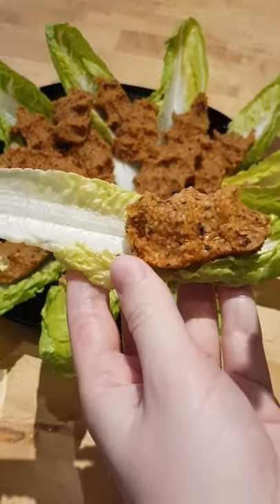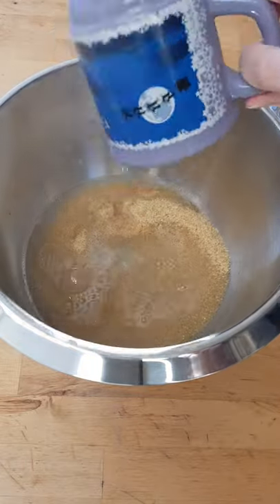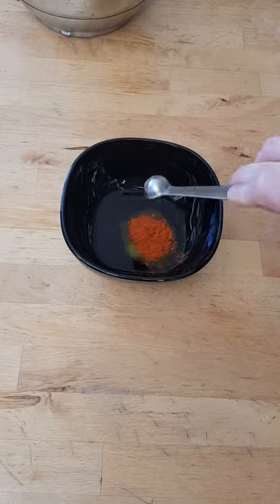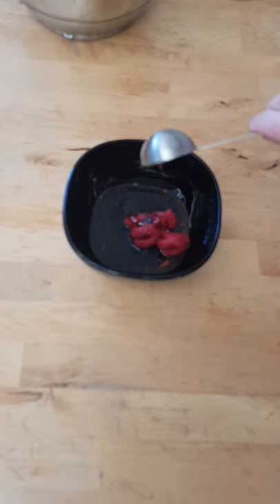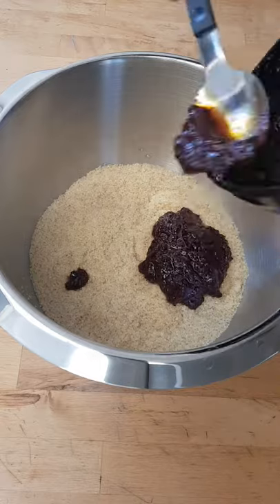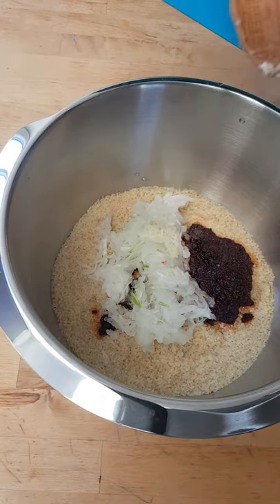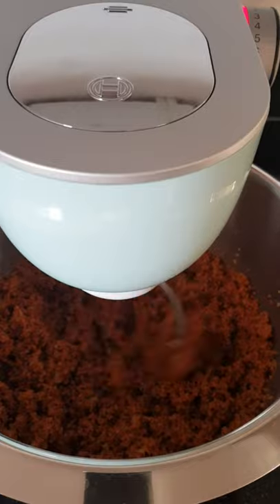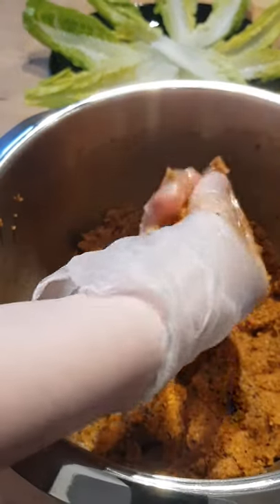VEGAN Spicy Bulgur Balls Çiğ Köfte with Bosch Mum 5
VEGAN Spicy bulgur balls Çiğ Köfte with Bosch Mum 5 Kneading Maschine

Ingredients
200 ml bulgur
200 ml hot water
3 tablespoons of olive oil
1/2 teaspoon of salt
1/2 teaspoon of black pepper
1/2 teaspoon of chilli powder
2 tablespoons of isot pepper
1 tablespoon of lemon juie
1.5 tablespoons of tomato paste
1 tablespoon of pomegranate syrup
1 onion
1 clove of garlic